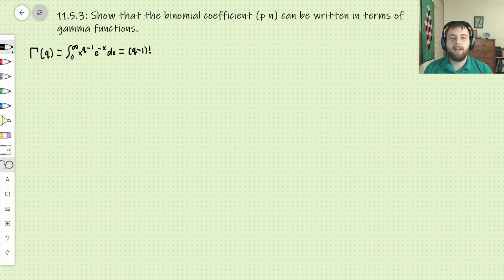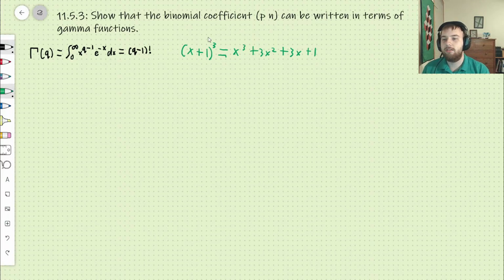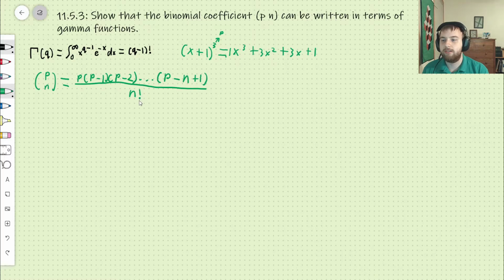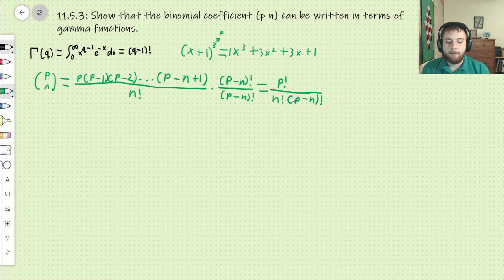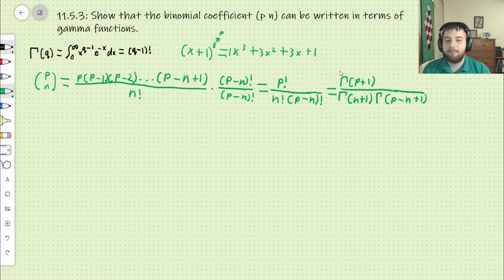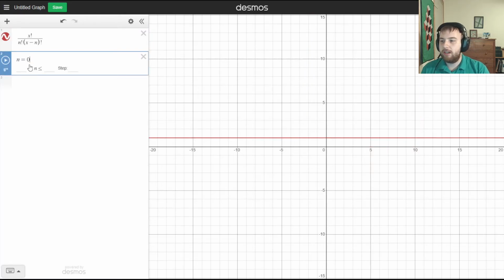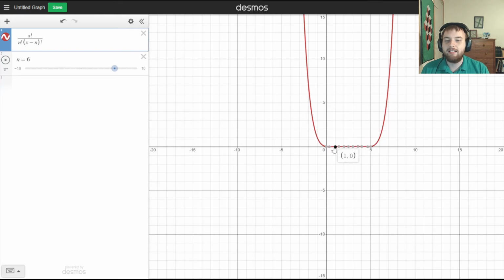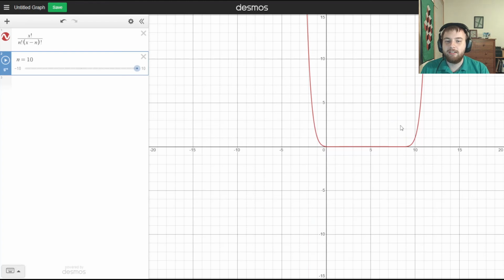The Gamma Function and Binomial Coefficients: Problem 11.5.3